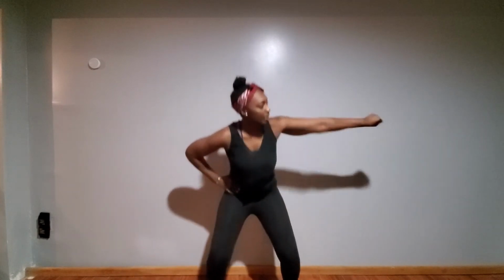Boss Up Workout 5 minutes Burn| No Equipment Home Workout| How to Boss up in 2021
Workout with Me Wednesday!!! I had to Boss Up for this one!!! Come workout with me and lets get fit together. It only takes 5 minutes to get fit. You can do this workout everyday to get amazing butt and gut results. So meet me in the Beautyroom and lets get fit together.

Lets Be Friends:
Alicia/Beautyroom Fitness
Oakwood, OH 45409